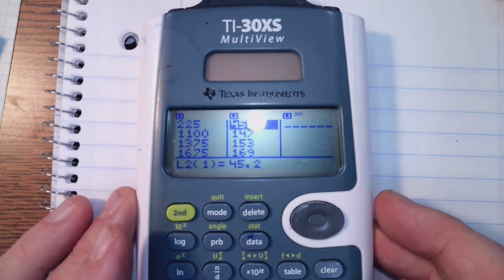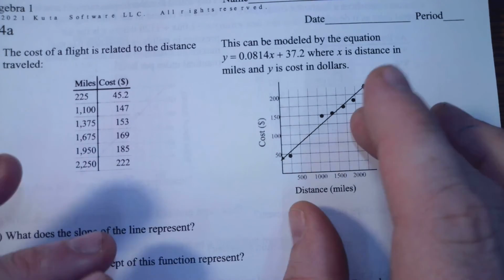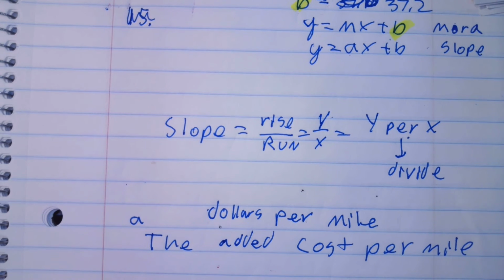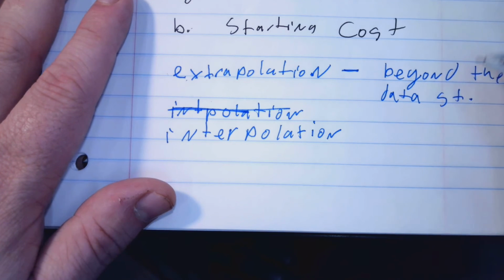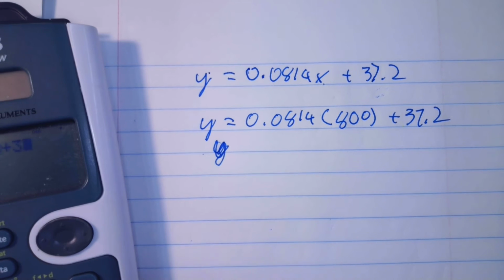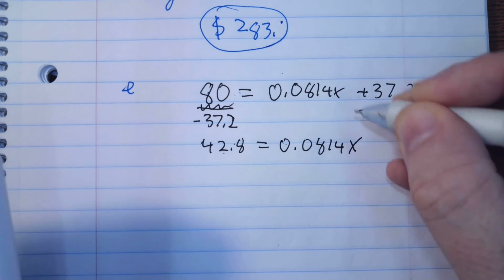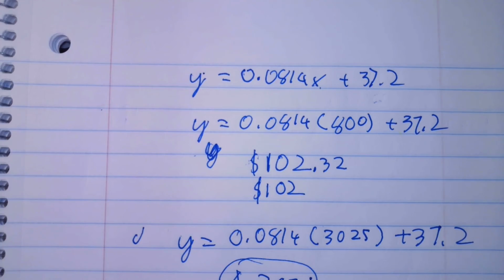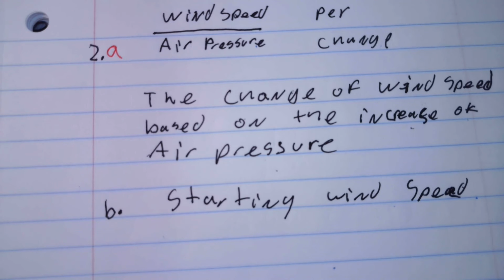A.8.4 Reading scatter plots